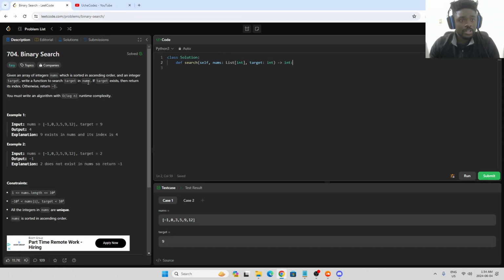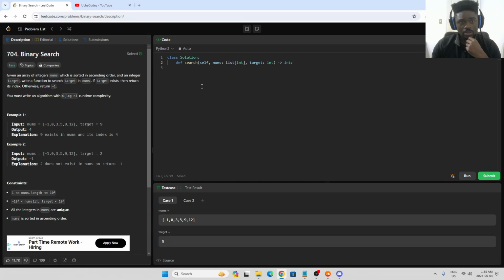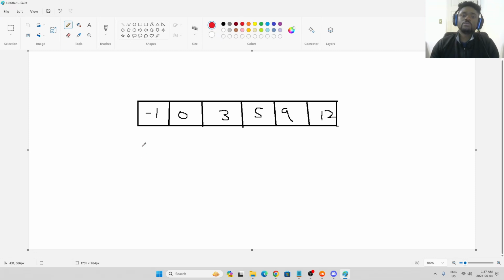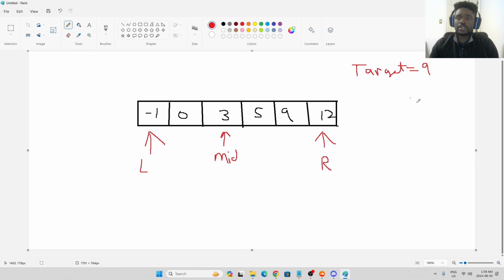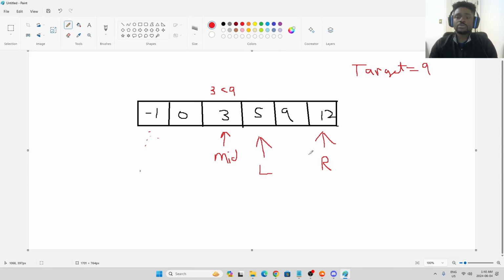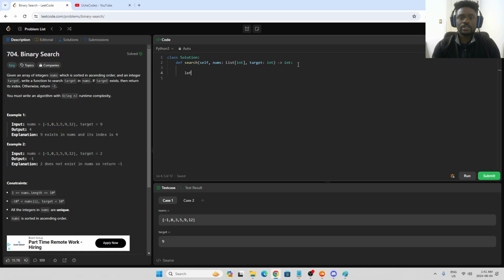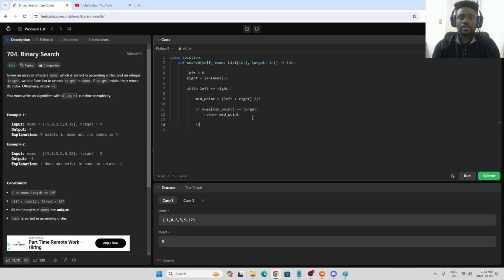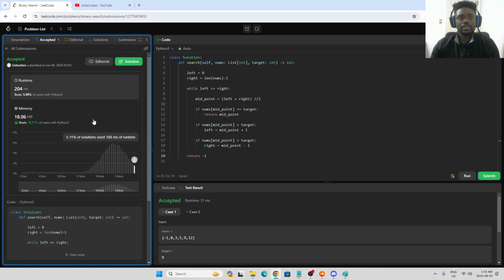Leetcode #704 - Binary Search - Python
Note:
There was a HUGE mistake when calculating the first mid point at the 3:30 minute mark. The first mid point should be 3 as floor(6/2) = 3.

Otherwise, the underlying algorithm remains the same.